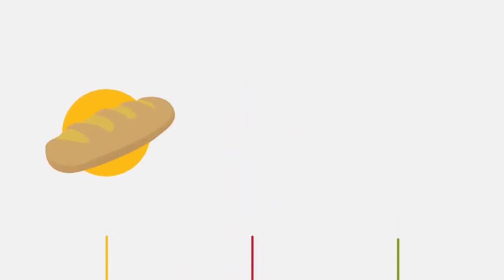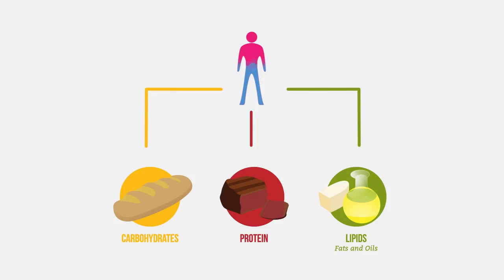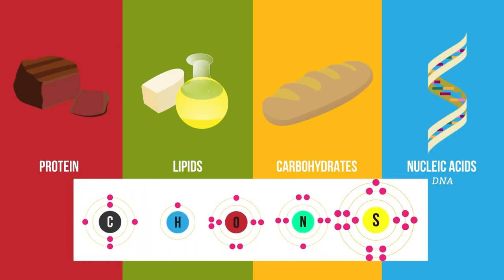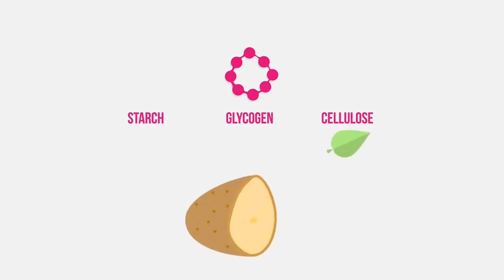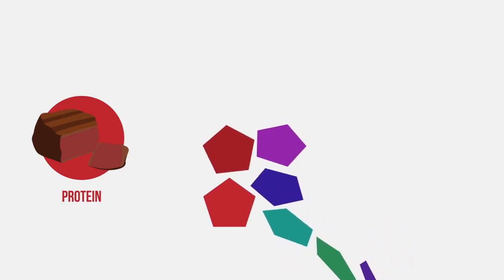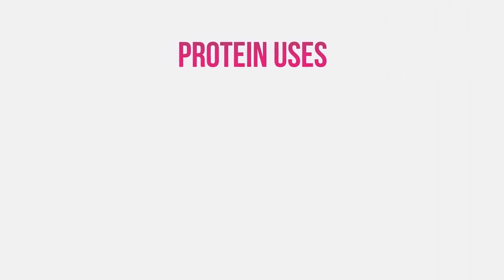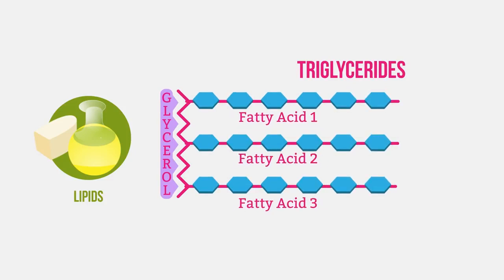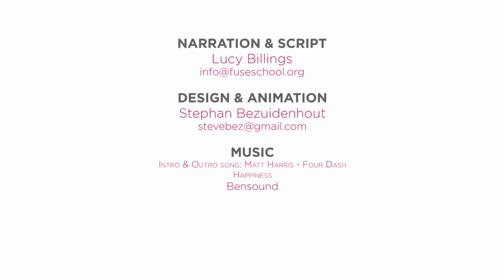Biological Molecules Cells Biology FuseSchool